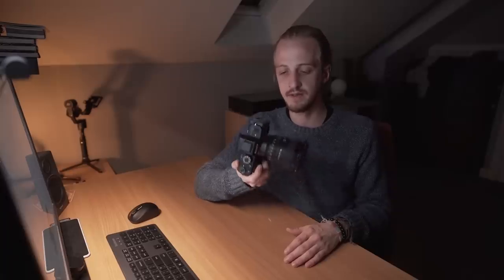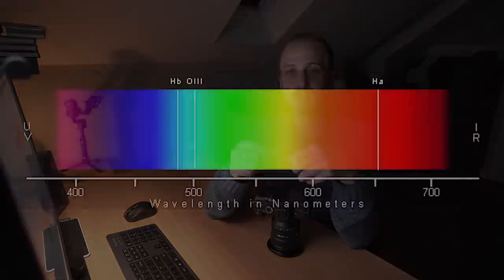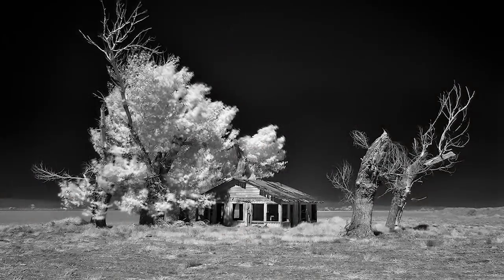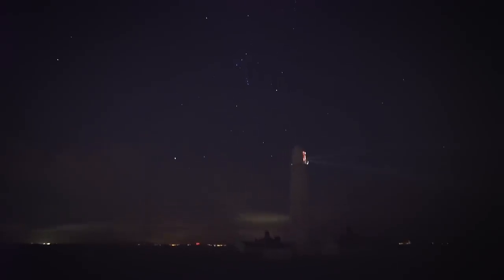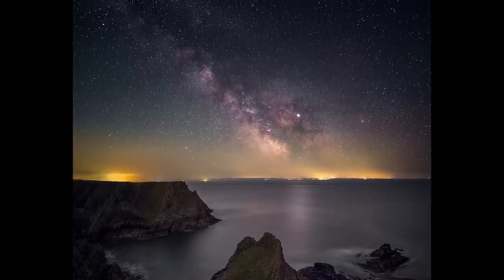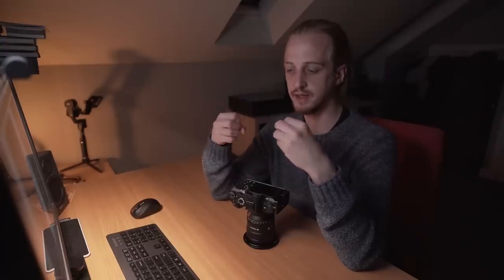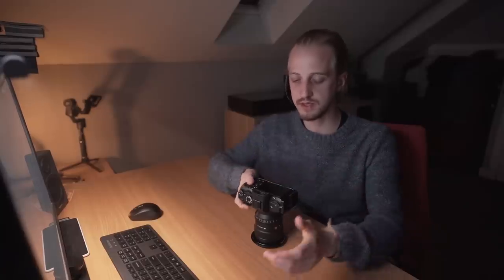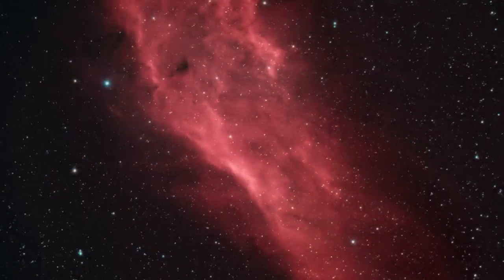What Are Astro Modified Cameras?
PLEASE NOTE: JTW no longer provide camera modification services.